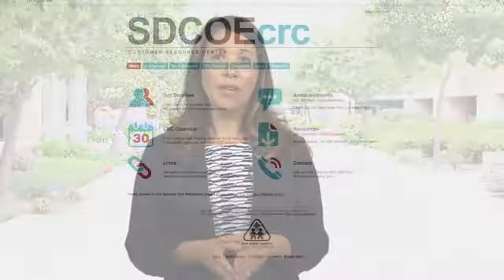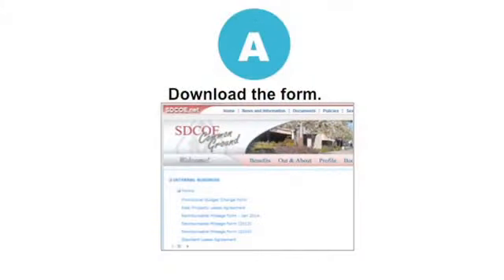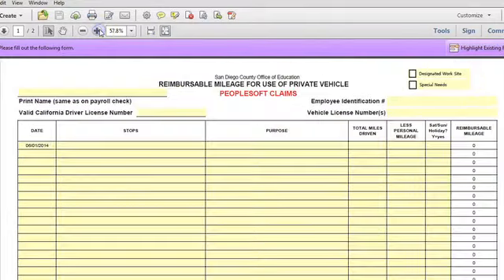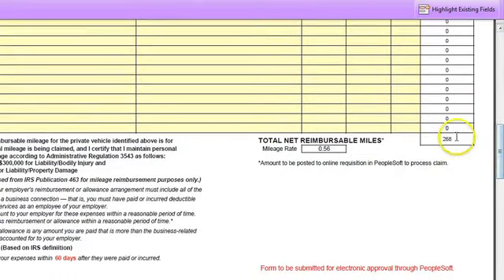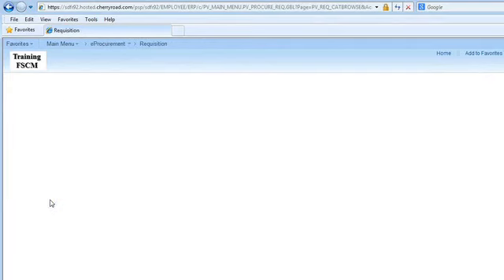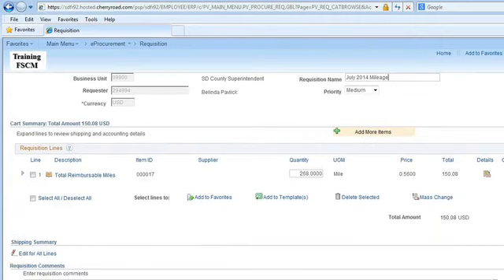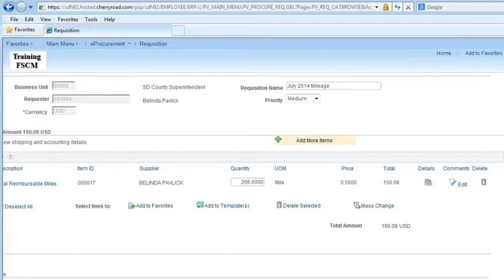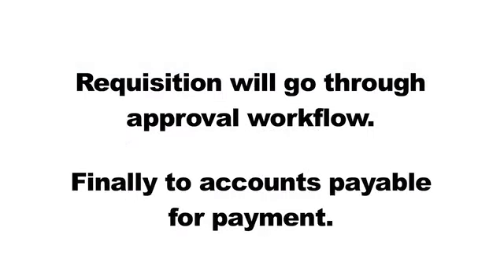Mileage Reimbursement for SDCOE 2014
Mileage Reimbursement for SDCOE Employees